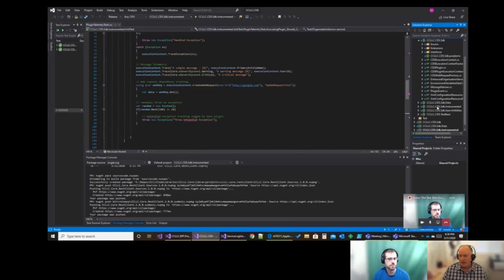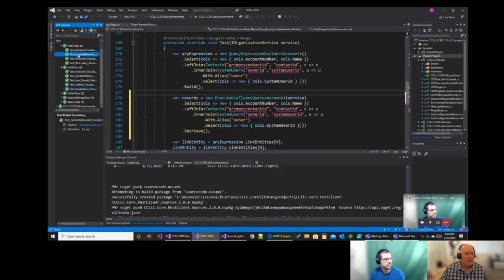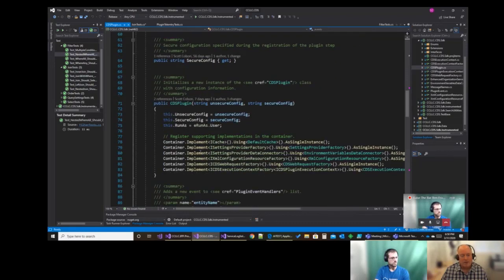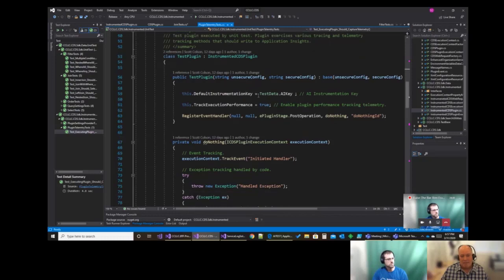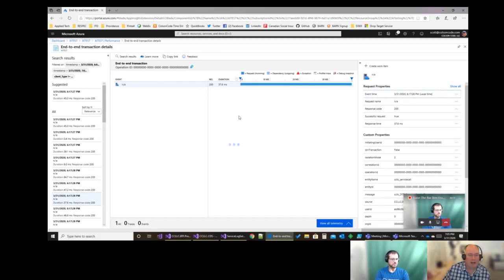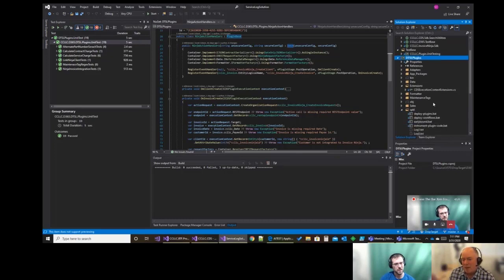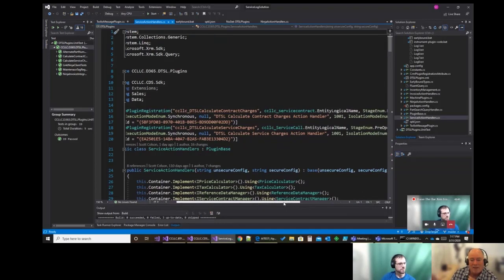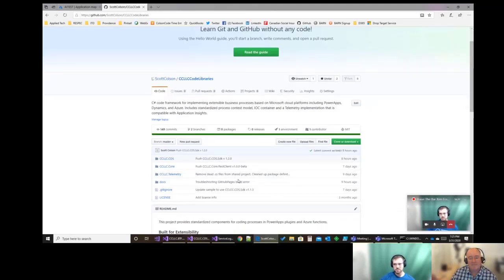Raise The Bar - 011 - Reviewing Scott Colson's Framework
Scott has an extensive framework for all things CDS.  He has added some new features recently for querying, and so we take a look at what it is, and how he uses it.